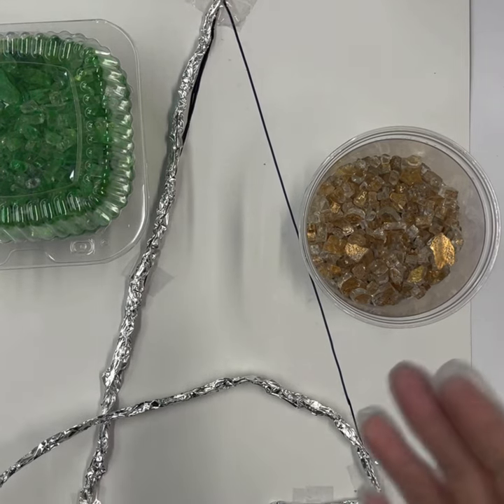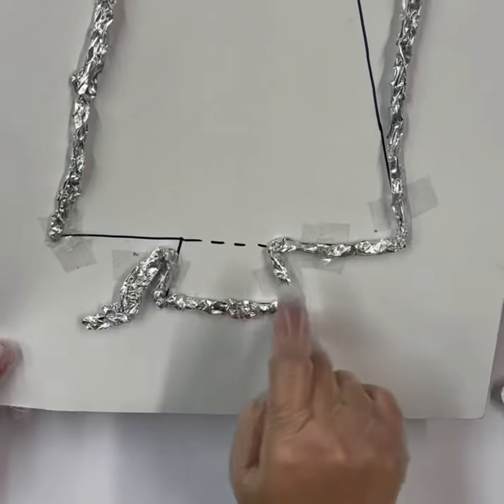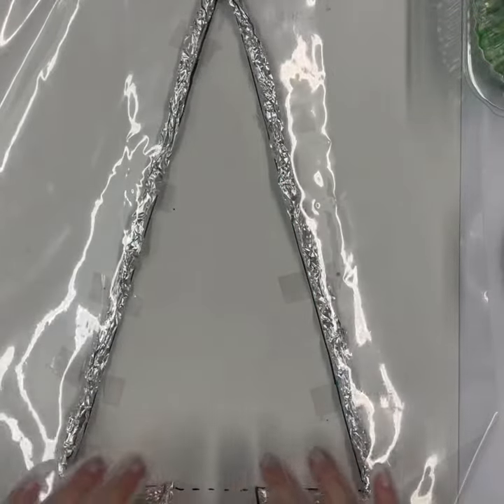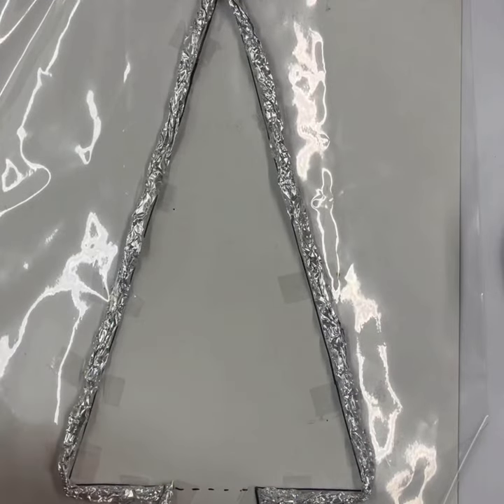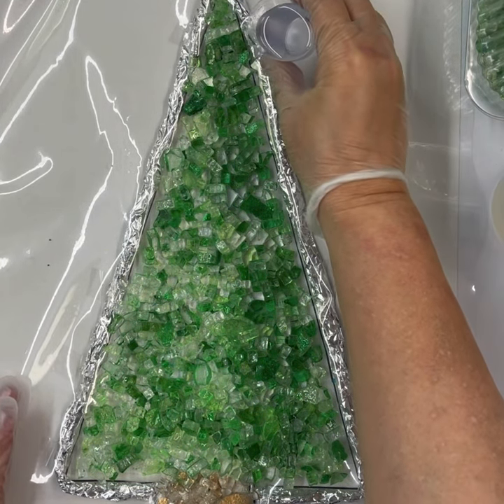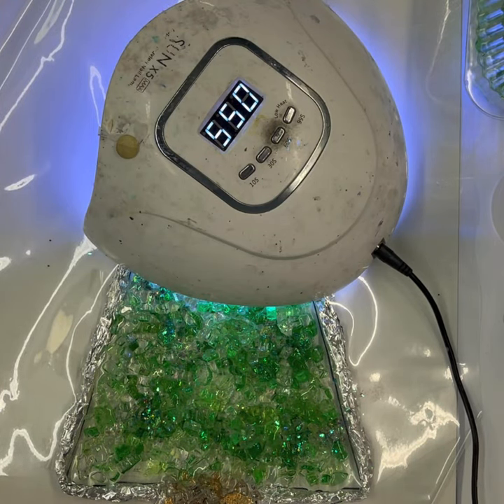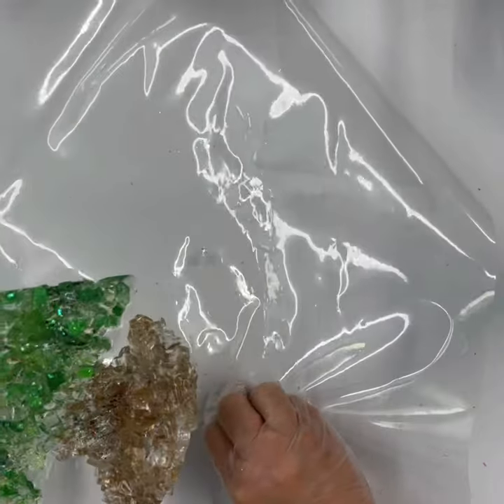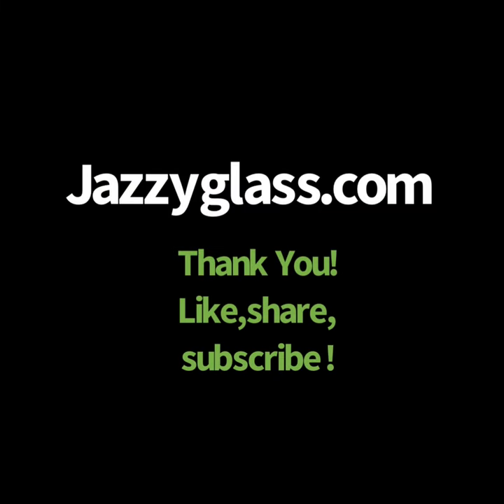Jazzy Glass , Resin and lighted Christmas Tree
This tree is so easy to make you will want to make multiples. The best thing about this technique is it’s a standalone project. No canvas behind it to obstruct the light passing through.
As a child we made ceramic Christmas Trees and loved them so much. However they are heavy and take up a good amount of space on a table.  Skipping forward to today we have Jazzy Glass and multiple mediums to create flat but textured decorative trees that can fit practically anywhere and for any occasion.  Please sit back and enjoy this little video and create your own little Jazzy Tree.   Happy Holidays my friends.
If you enjoy my videos and want to help me continue this journey you can make a gift